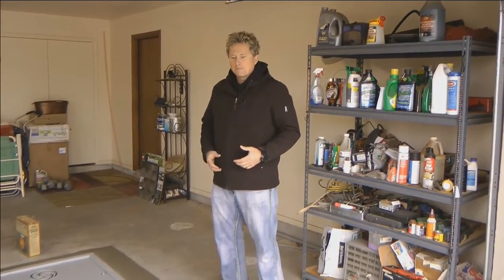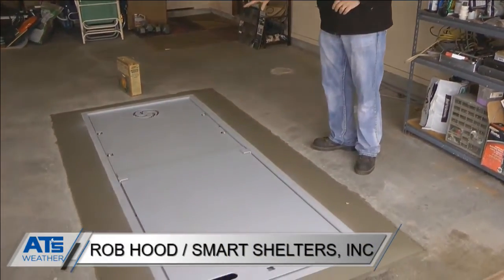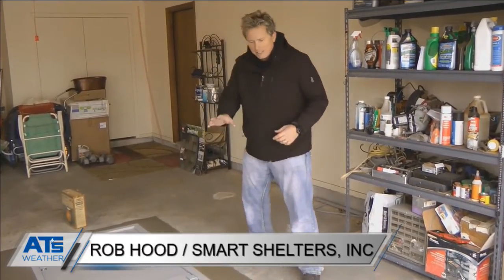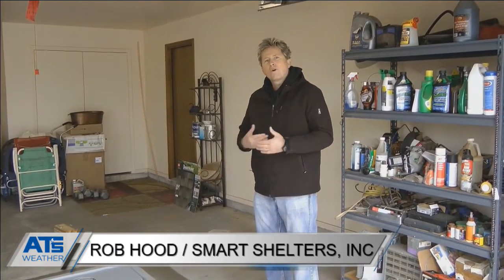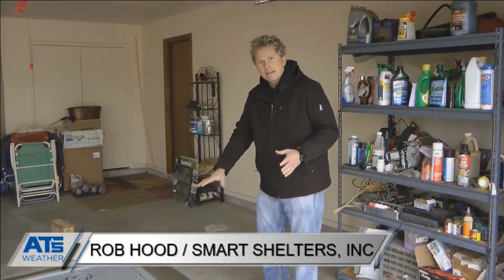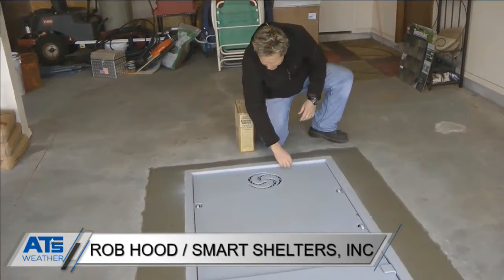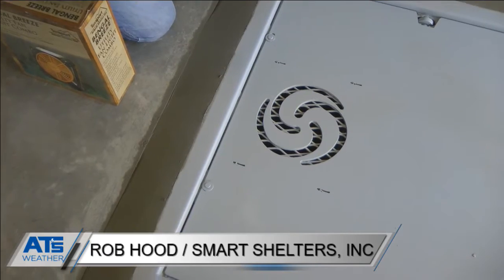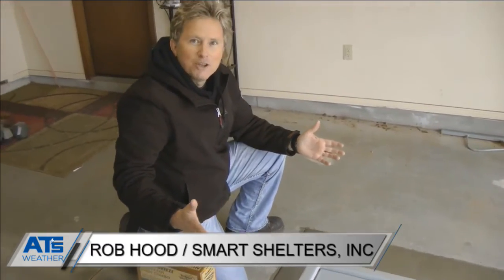Smart Shelters, Inc Tornado Shelter Lid Design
Robin Hood from Smart Shelters, Inc describing how their tornado shelters provide two exit points.

Visit this link in the month of August and you'll get an instant discount!